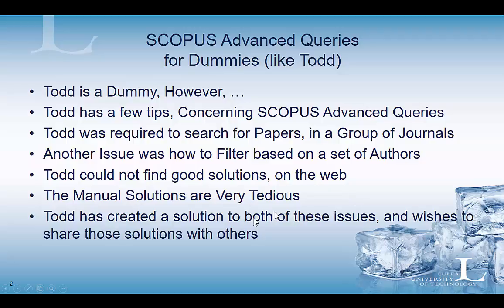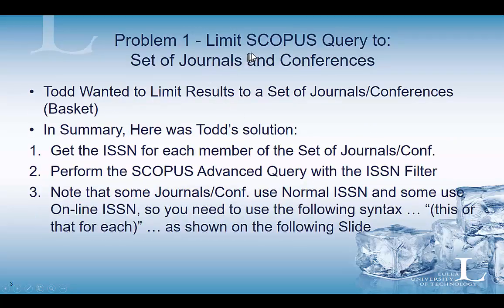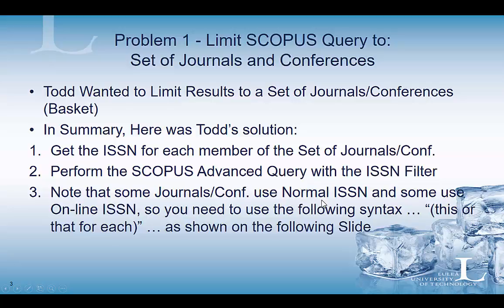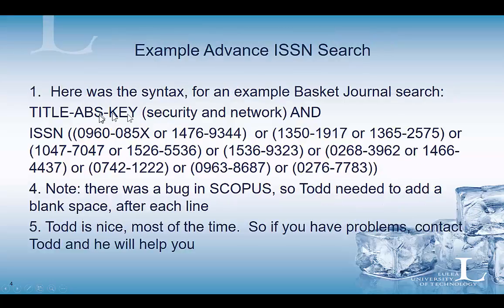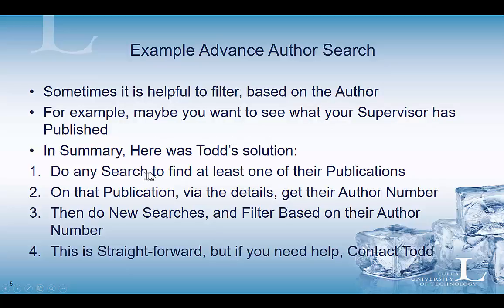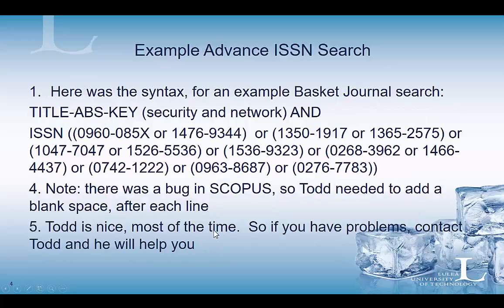Advanced Scopus for Dummies